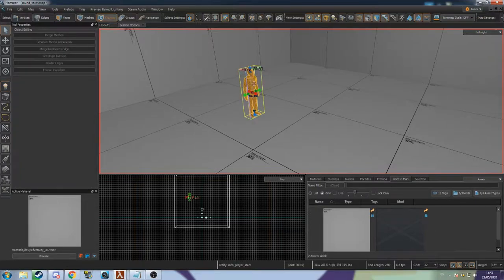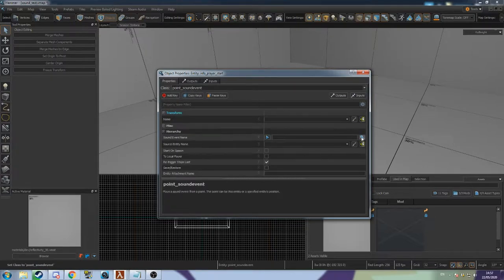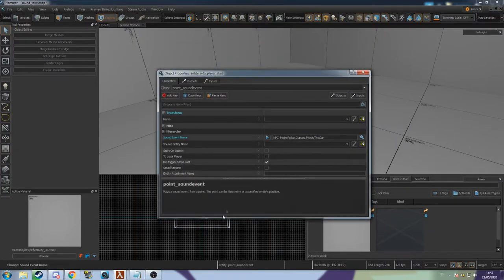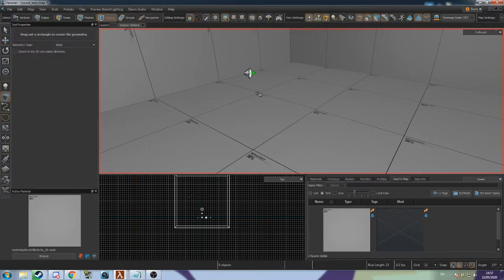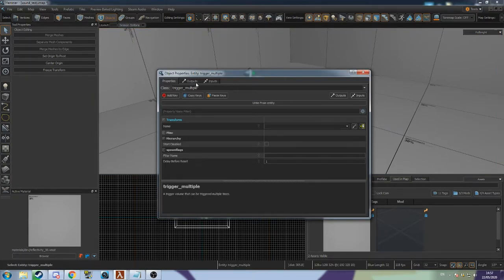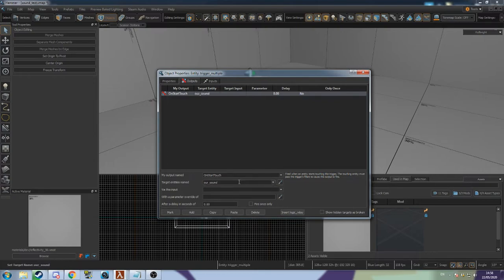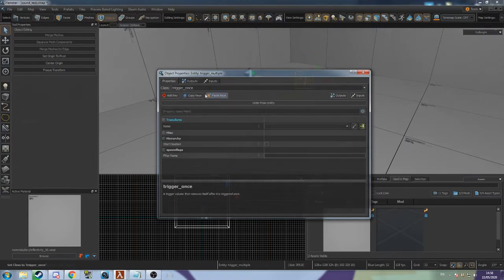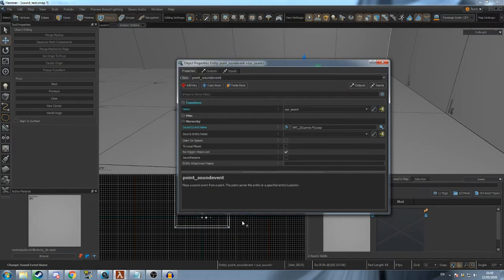How To Add Sound in Source 2's Hammer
This tutorial will cover how to use the point_soundevent in Source 2, which replaces Source 1's ambient_generic entity.
There are other sound entities such as snd_event_point, which seems to work exactly the same as point_soundevent.

If you want to include custom sounds in your map, here's a relevant guide by whosthisjoke

This tutorial involves point_soundevent, triggers and entity I/O